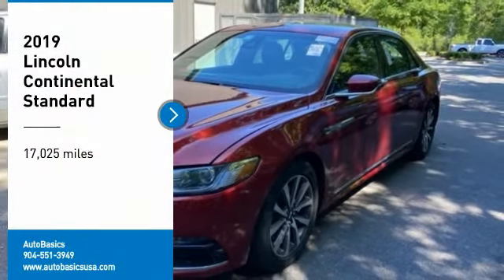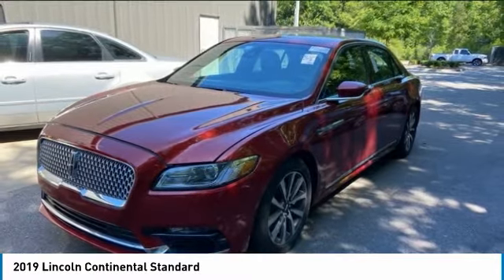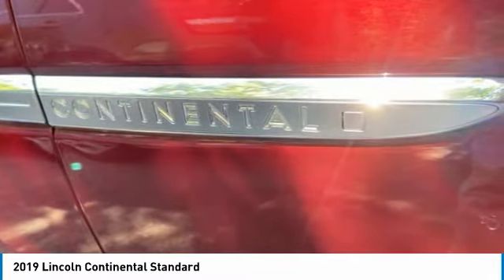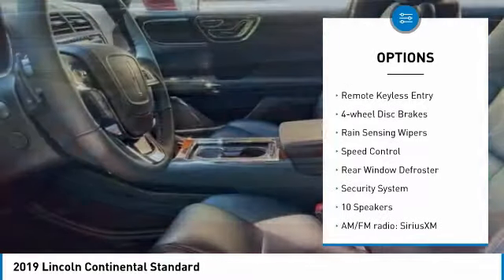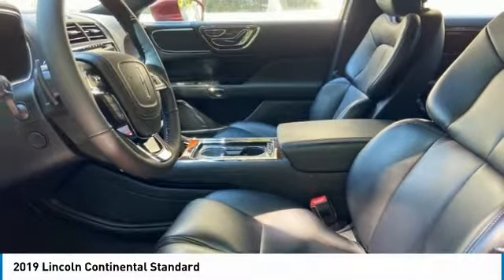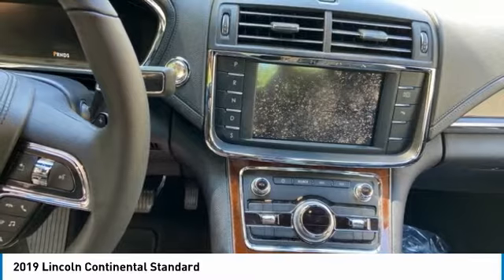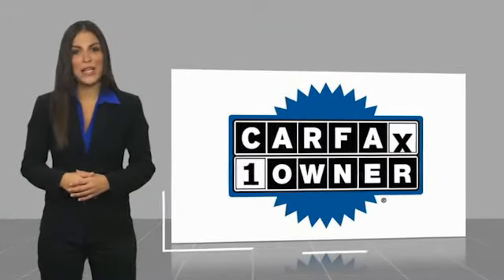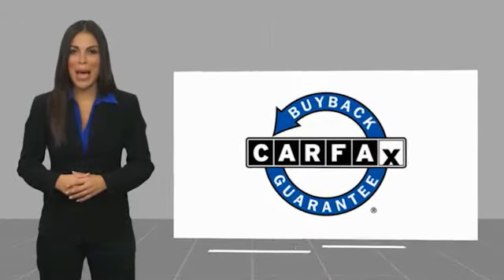2019 Lincoln Continental 72574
AutoBasics
11824 Phillips Hwy

CARFAX One-Owner. Odometer is 7174 miles below market average! 17/26 City/Highway MPGbrbrKeep it simple with Autobasics! Finding your ideal car should be easy, straightforward and fast. That's exactly why we are going back to the basics when it comes to the car shopping process. Want proof of how easy it is to buy from us? We are a locally owned and operated independent dealer providing quality vehicles that have been through a rigorous multi-point inspection process. Autobasics utilizes the most up to date value pricing technology to ensure our customers receive the best deal possible! Get back to the basics and see how easy and pressure free it really can be to shop for a new vehicle! **To receive the lower advertised price or Preferred Payment discounted price Buyer must purchase the vehicle using one of the following Preferred Payment Methods: Cash, Cashiers Check without lien recording instructions, or financing through the dealership with an Approved Lender. **PLEASE CONTACT THE DEALERSHIP FOR A LIST OF APPROVED LENDERS** A list of approved lenders may be requested by email, phone or in person at the dealership. If Buyer is purchasing the vehicle using any other payment method than the above mentioned Preferred Payment Method, ORIGINAL price will apply. For all vehicles advertised on any Credit Union or third party Lenders website, the original price will apply and not the Preferred Payment Price. Customer may choose to receive the discounted price if they pay for the vehicle with a Preferred Payment Method.